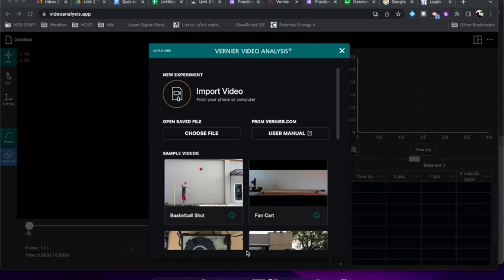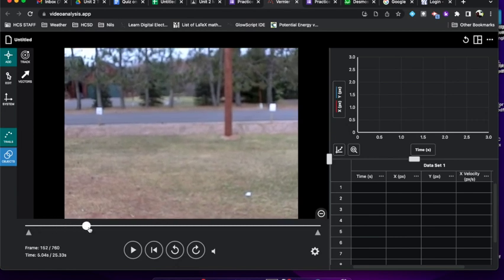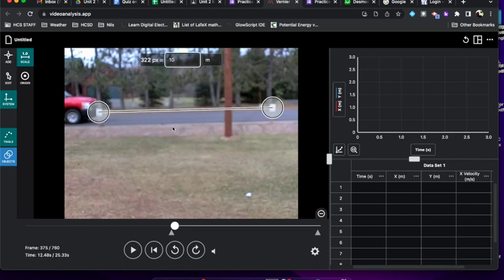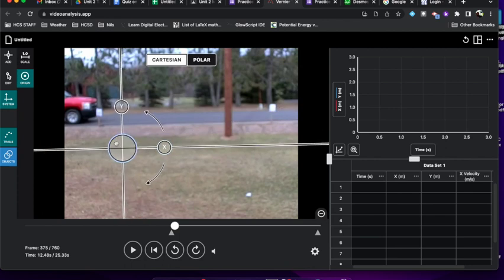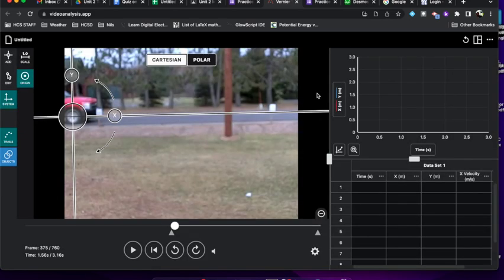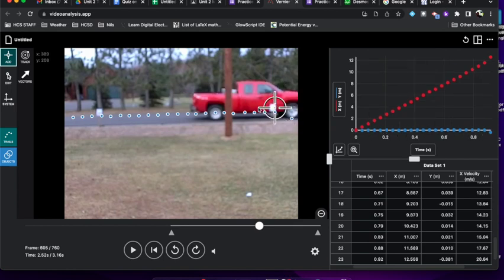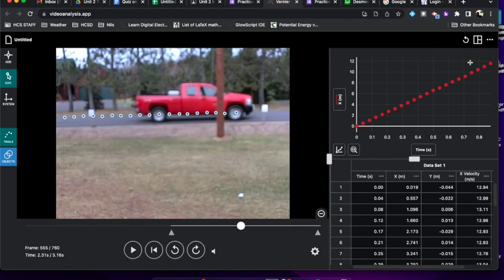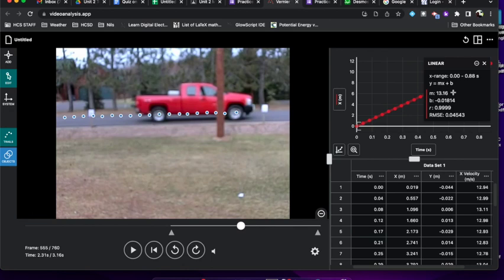Vernier Video Analysis Tutorial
Tutorial for using Vernier Video Analysis for 1-D translational motion